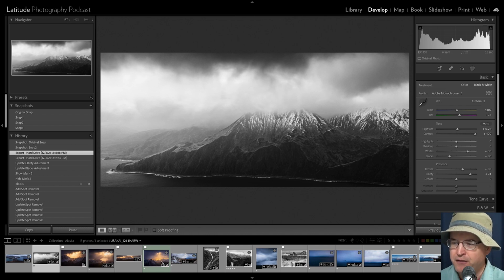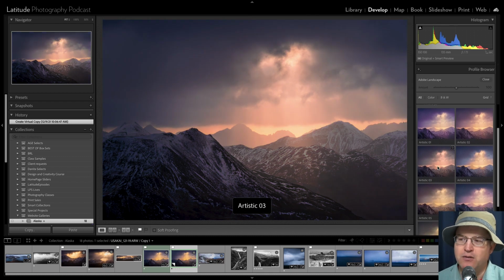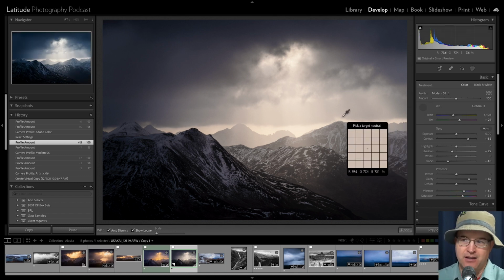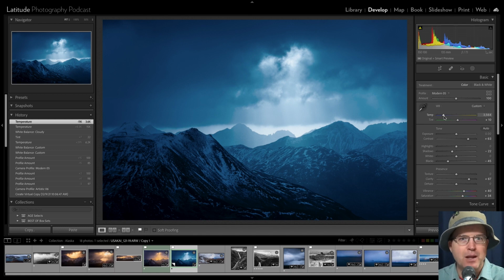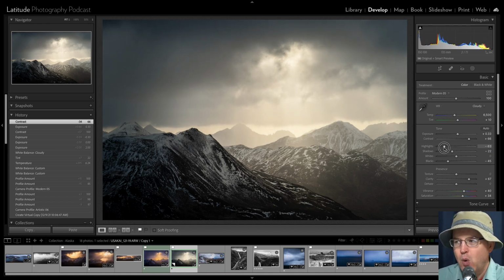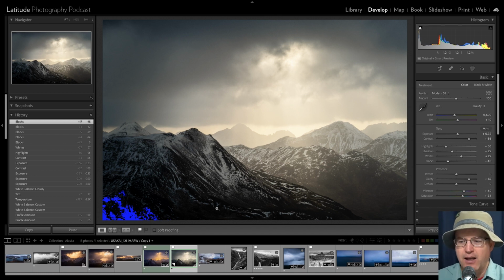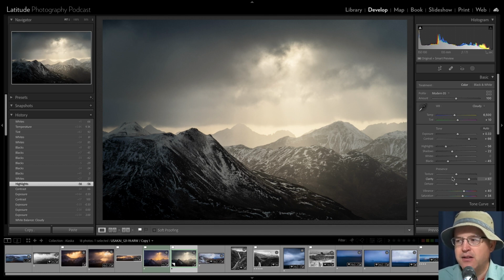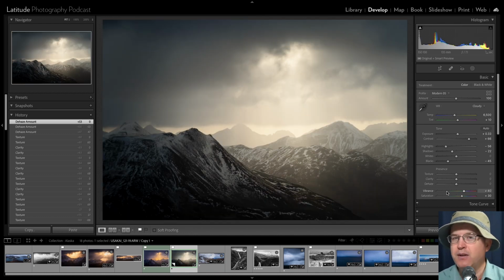Lightroom Quickstart Bootcamp: Using the Histogram and the Basic Panel in the Develop Module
We continue down the path in the develop module with a detailed look at the basic panel and histogram information. This is where I usually spend a majority of my time when processing an image. Enjoy!